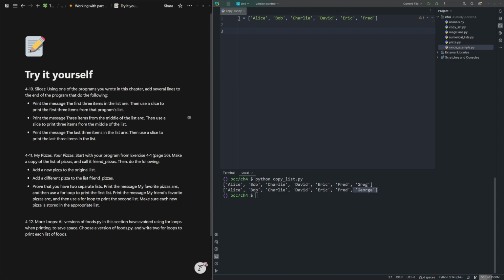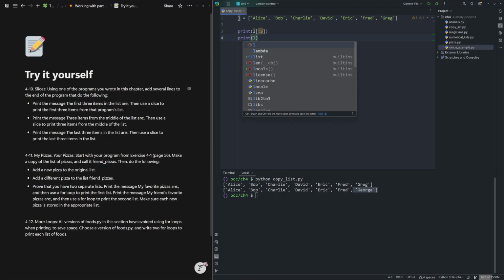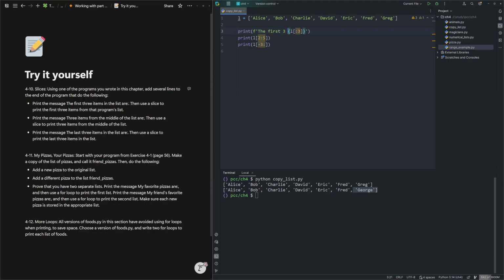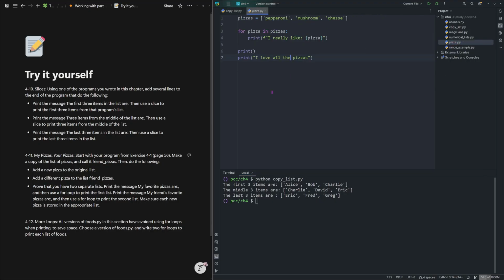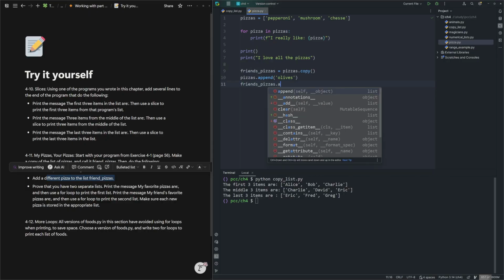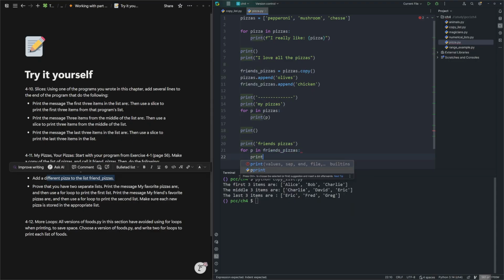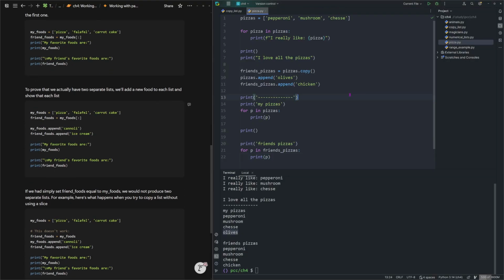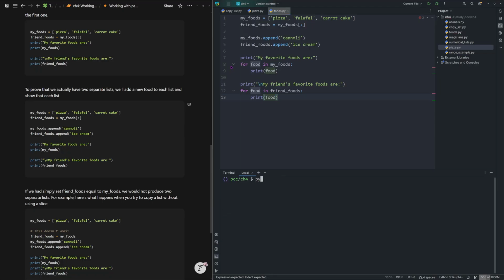Python Crash Course ch4 slicing try it yourself